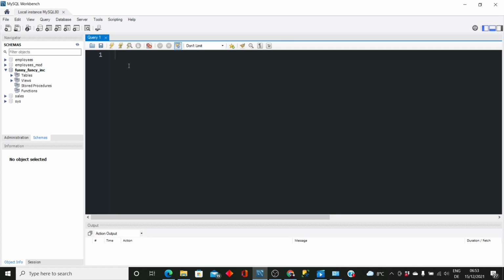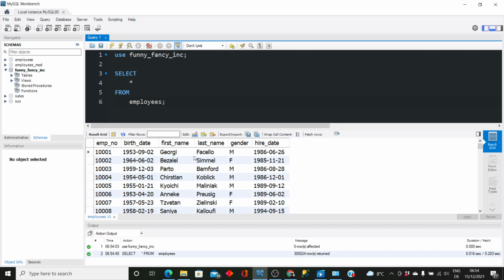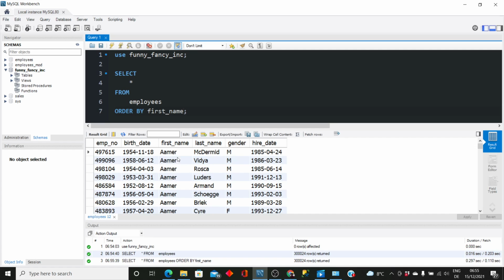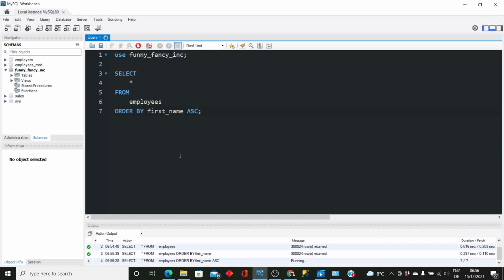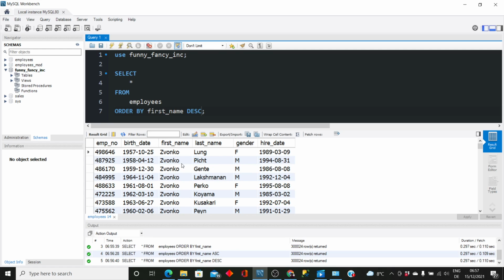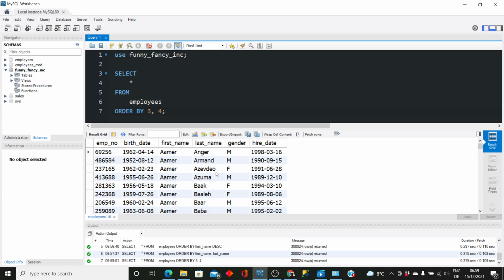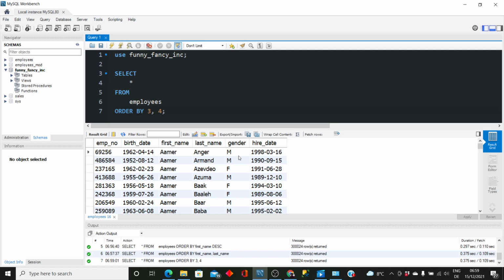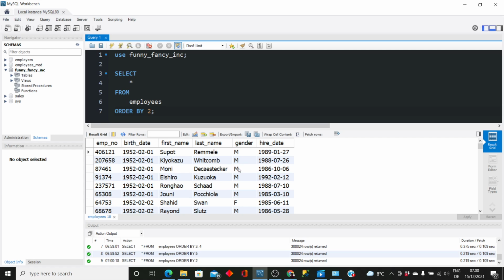ORDER BY CLAUSE IN MySQL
In this video, I talk about ORDER BY CLAUSE and its usage in querying data in MySQL with a focus on refining tabular outcomes just like using basic sorts and filters in spreadsheets.